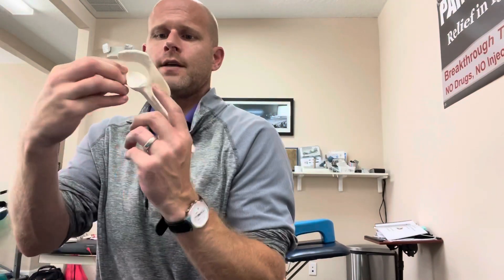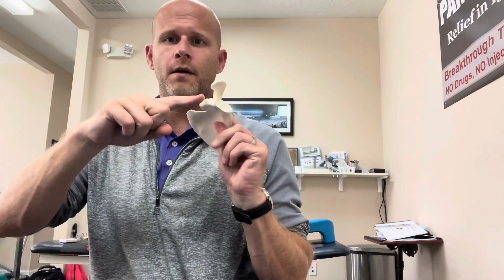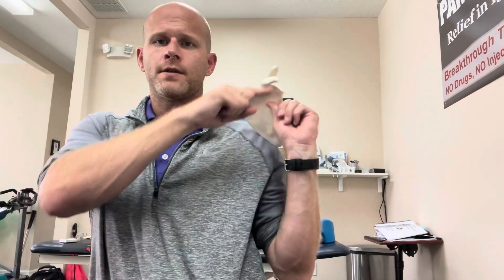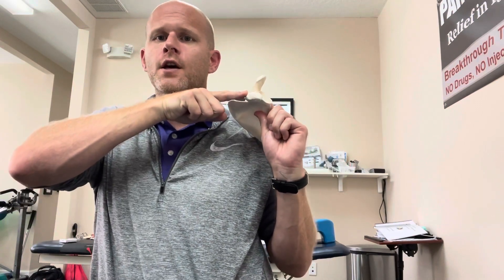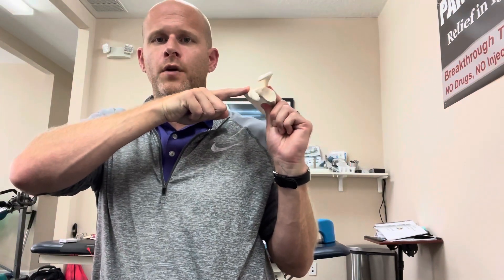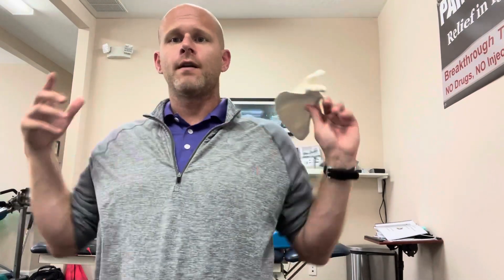How To Diagnose AC Joint Issues & Treat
Dr. Whelton is a physical therapist who developed several breakthrough treatment methods for immediate pain relief. He has made numerous orthopedic discoveries. He gets approximately 99% of his patients better that completes his multi week treatment program and approximately 99% out of pain immediately with most of his  patients report having failed multiple therapies and interventions..

For clinicians to learn his methods via his home study courses go

For patients to be treated by him at his Tampa, FL clinic

Twitter @WheltonMethods Dr. Whelton is a physical therapist who developed several breakthrough treatment methods for immediate pain relief. He has made numerous orthopedic discoveries. He gets 99% of his patients better and 99% out of pain immediately with almost all of his patients having failed everything.

Truth Social @WheltonMethods Dr. Whelton is a physical therapist who developed several breakthrough treatment methods for immediate pain relief. for clinicians to learn it. for patients to be treated by him at his Tampa, FL clinic. Follow him on Facebook “Whelton Myofascial Referral Technique “ Twitter
Parler @wheltonmethods